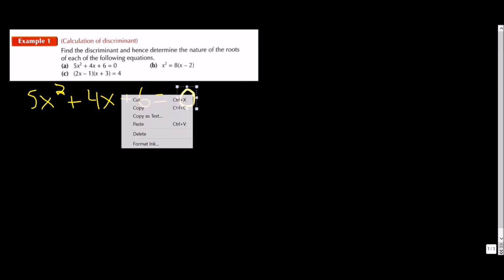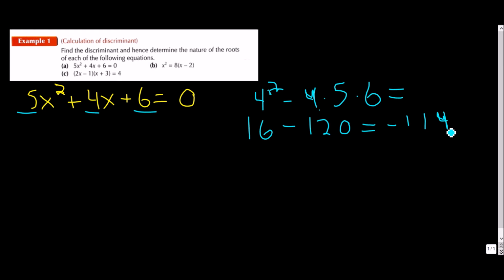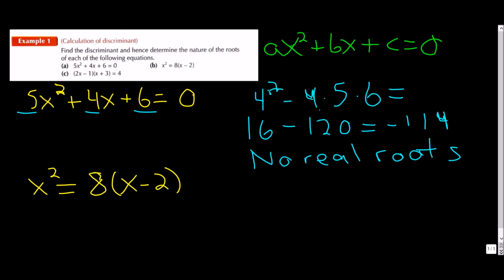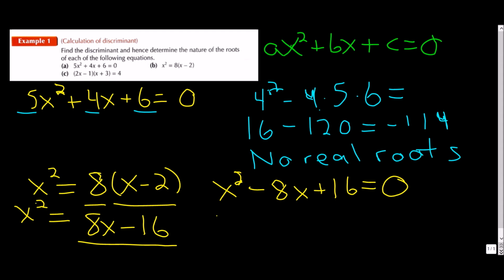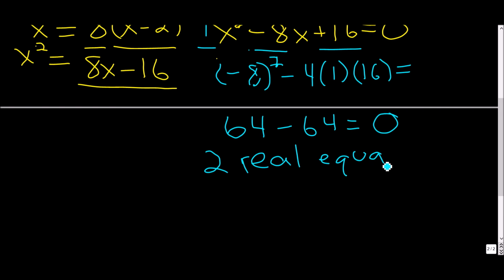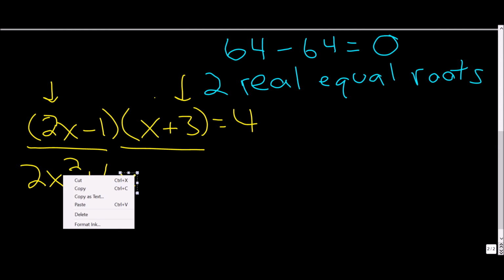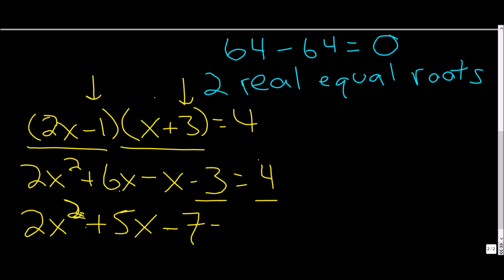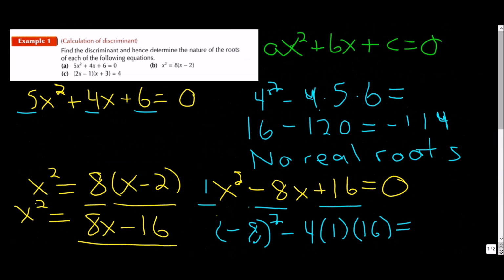1.1 Example 1